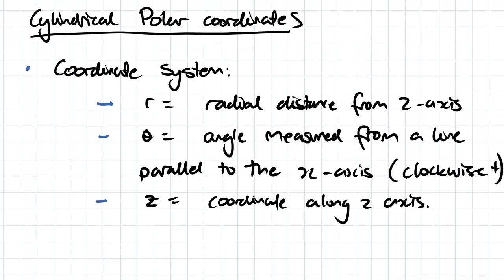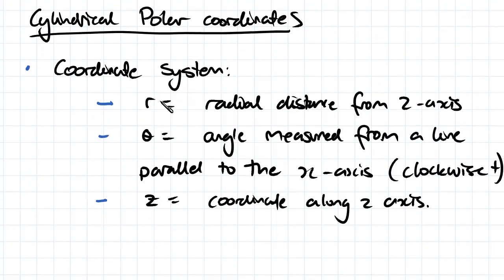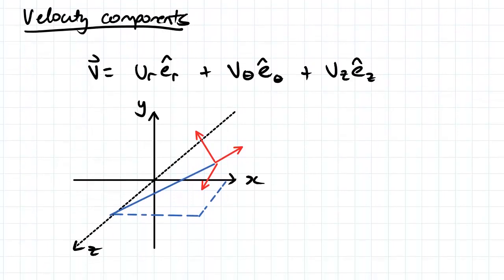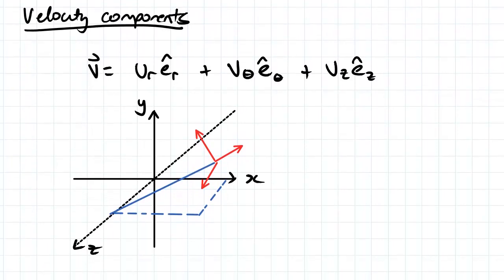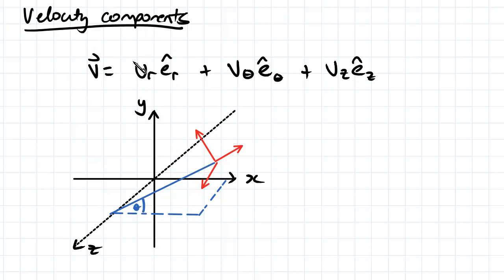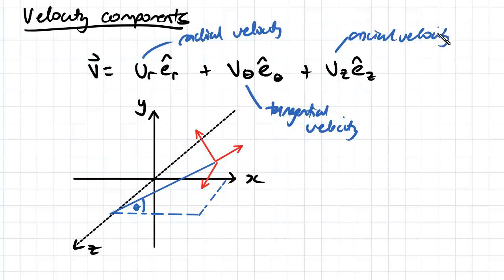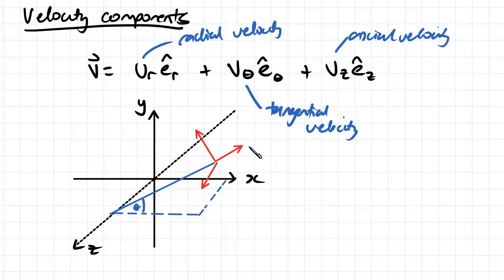Cylindrical Polar Coordinates | Fluid Mechanics